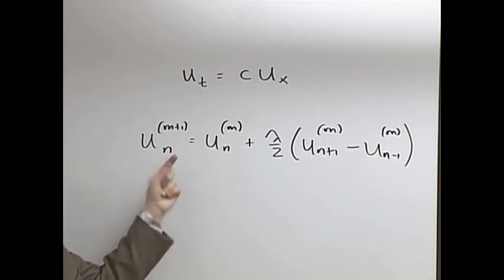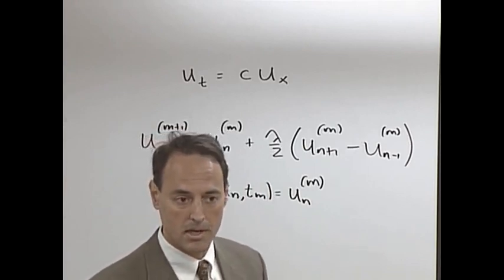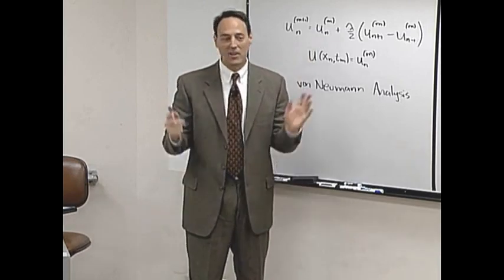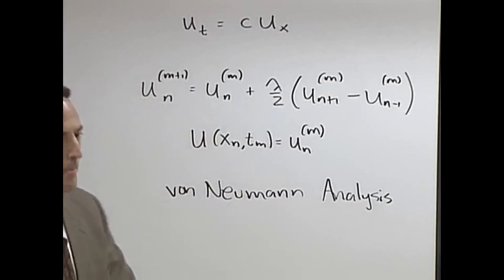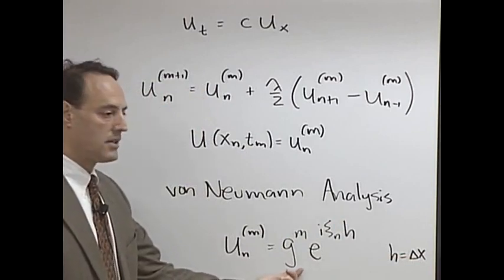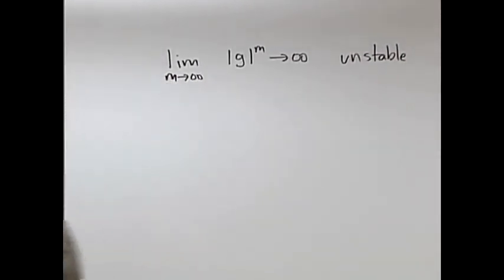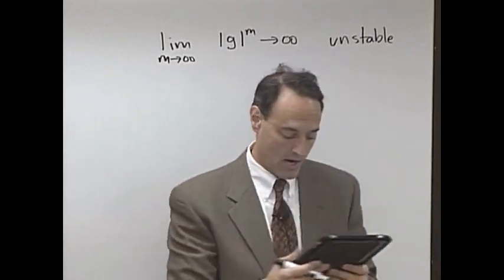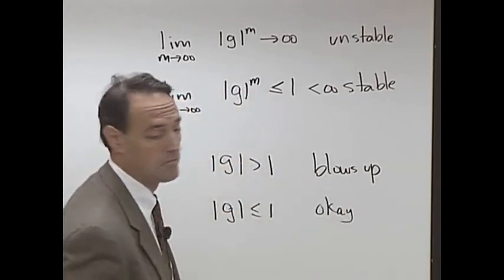19.2 - Von Neumann analysis for stability.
Lecture 16 - Stability analysis.